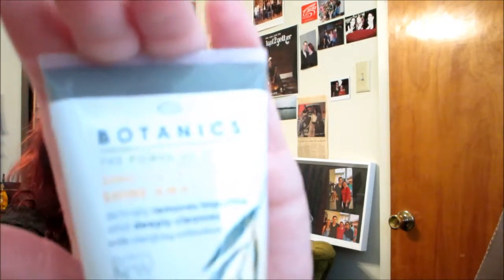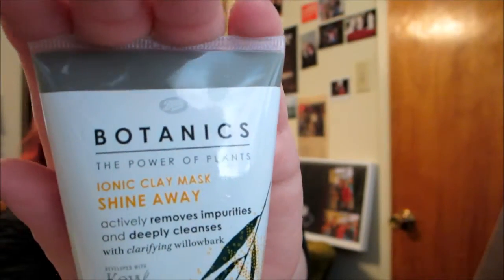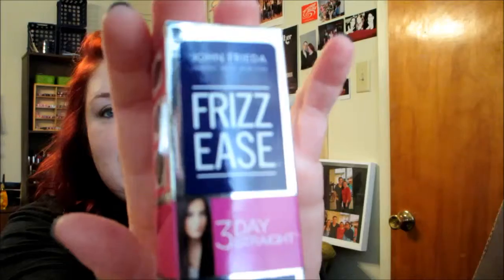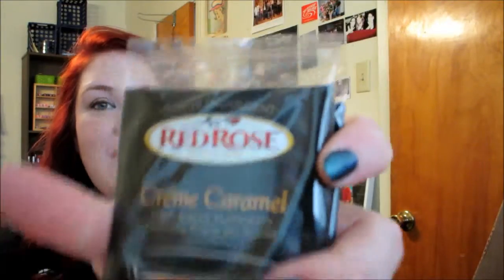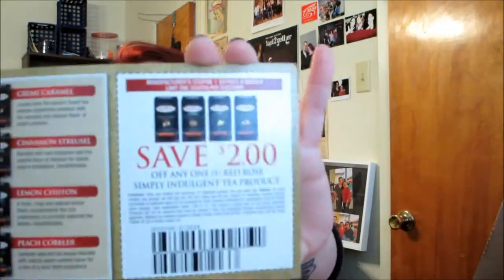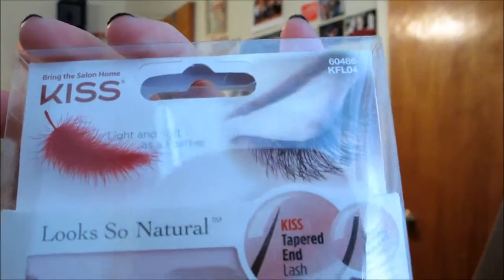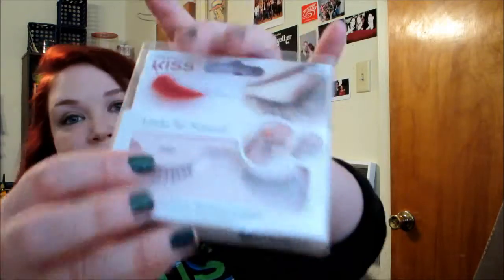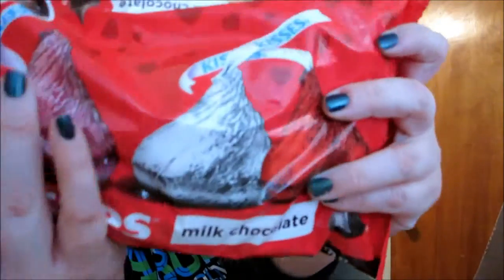Influenster Ja'dore Voxbox!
I got these products FREE from Influenster and YOU can too!